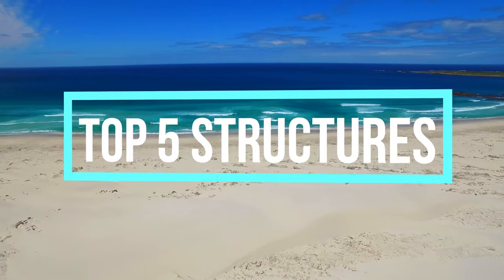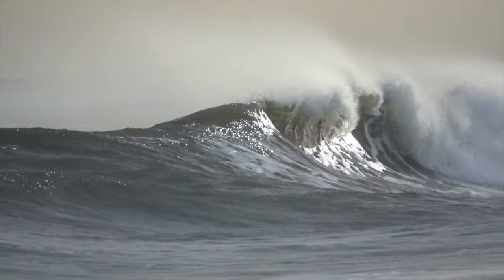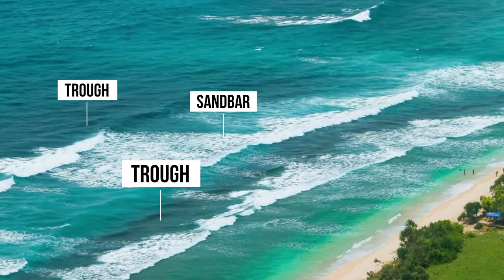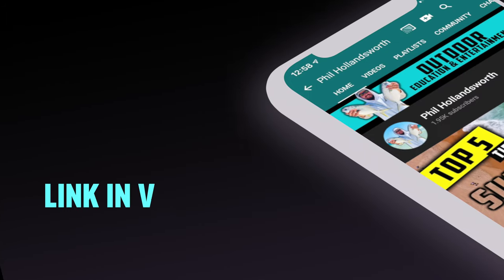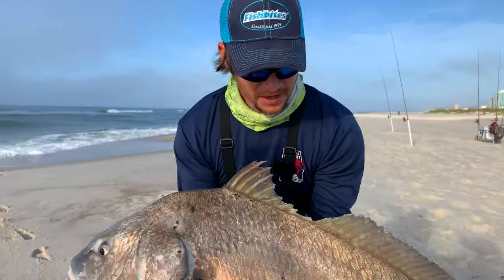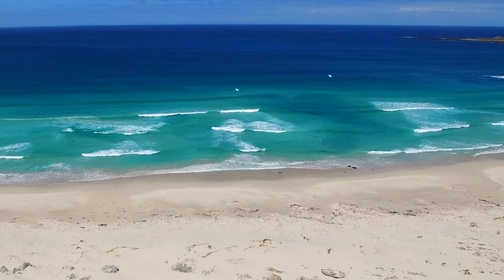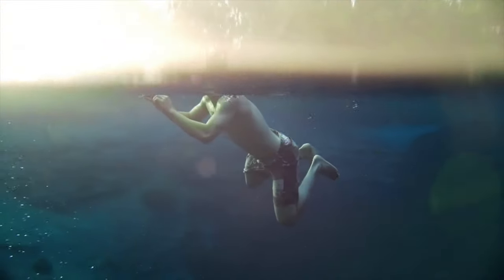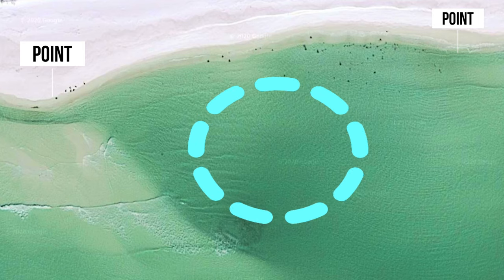Top 5 Natural Structures for Surf Fishing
In this video I discuss the top 5 natural structures for surf fishing at the beach. When reading the beach, it's important to know what to look for. Structures like sandbars, troughs (guts), cuts, holes, and rip currents are are hotspots for fish.